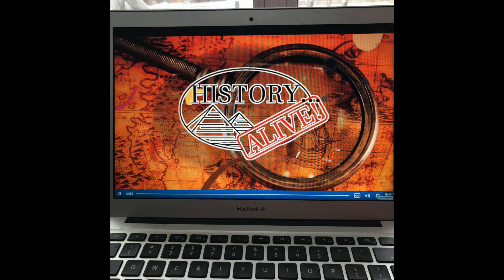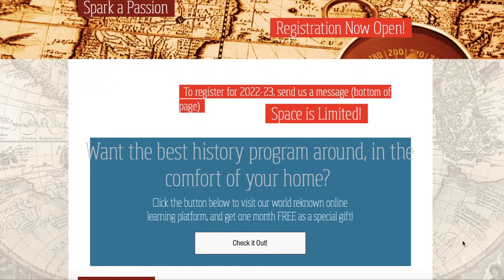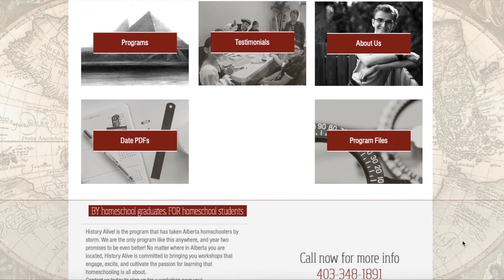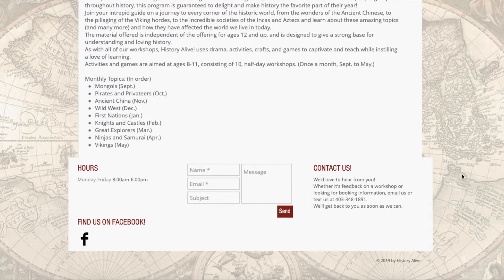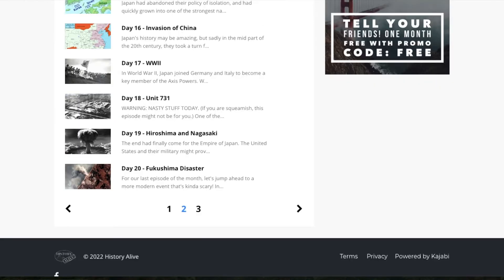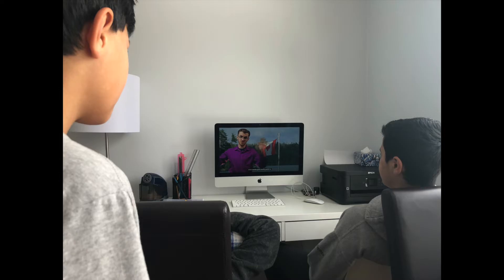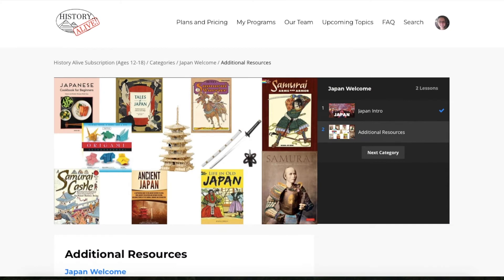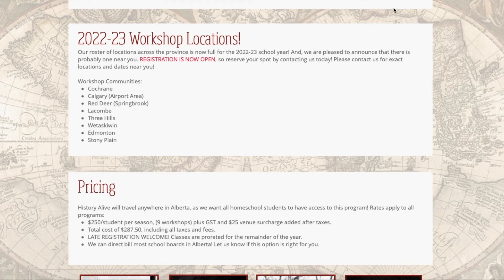REVIEW: History Alive! | History, Science, & Geography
Thank you History Alive! for the opportunity to review the online membership. You can find them here:

 We are a family of 7 that homeschools in the Canadian Maritimes.